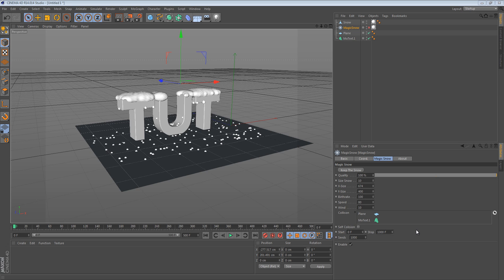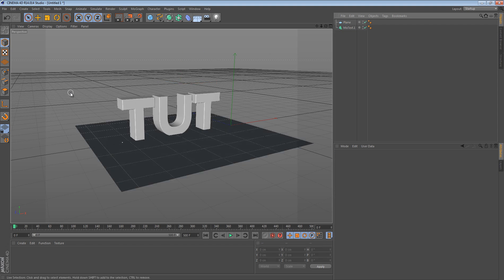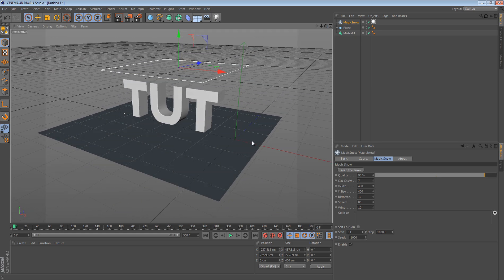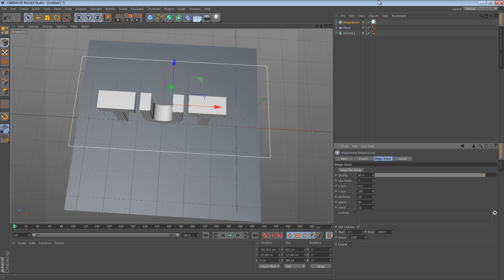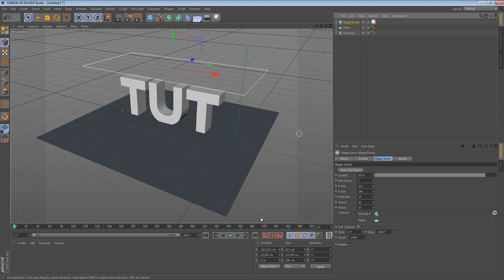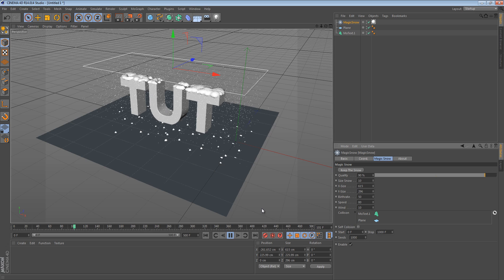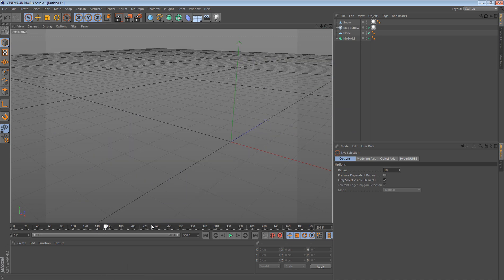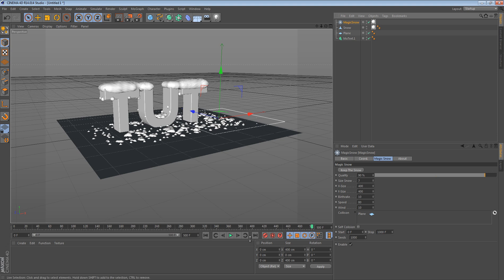How to use magic snow in Cinema 4D | w/ Hayden